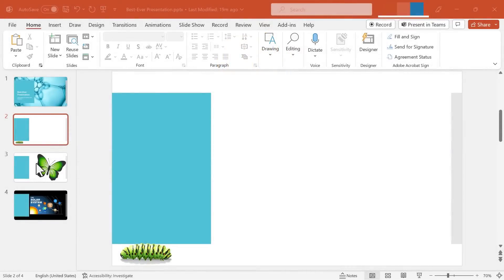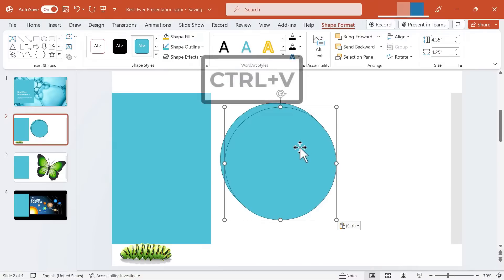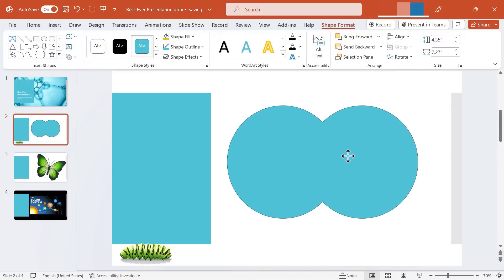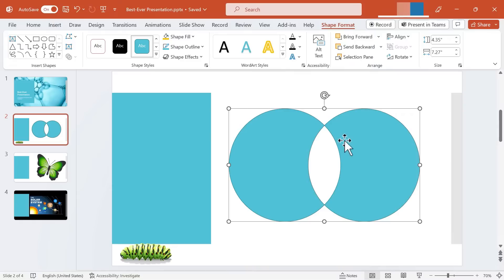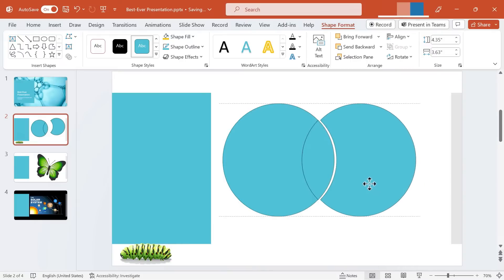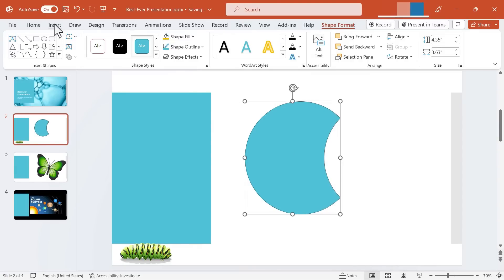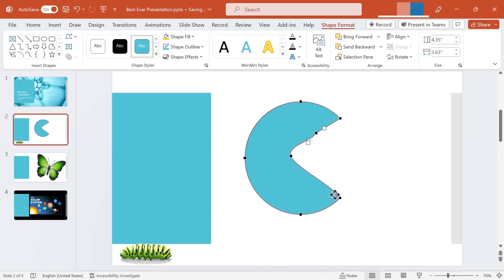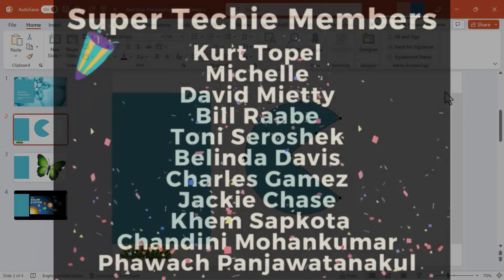Create Unique Shapes by Using the PowerPoint Merge Shapes Tool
In this tutorial, learn how to create unique shapes in PowerPoint using the Merge Shapes tool. Unlock new design possibilities with this simple technique!